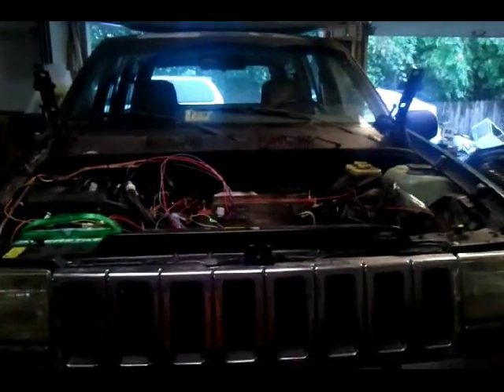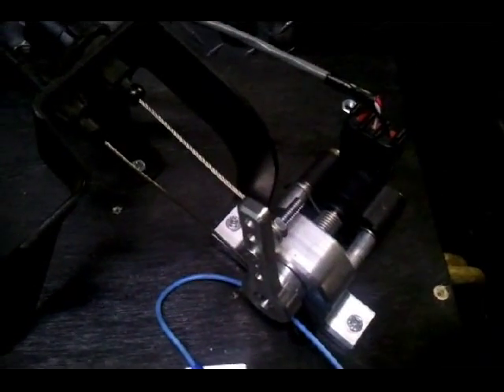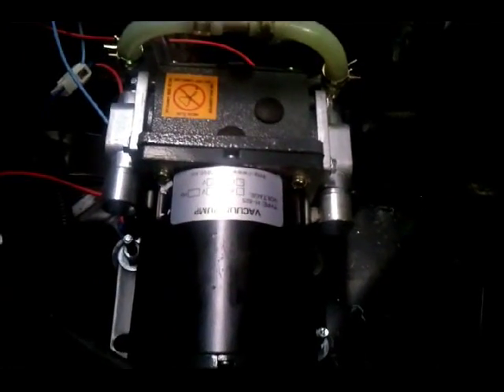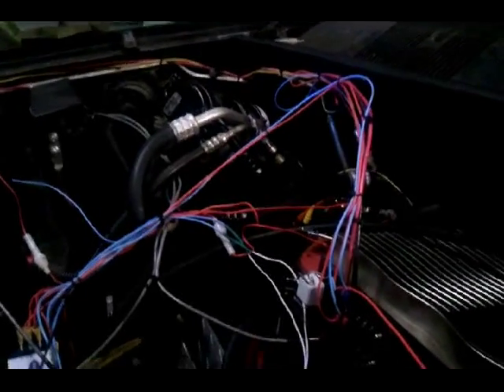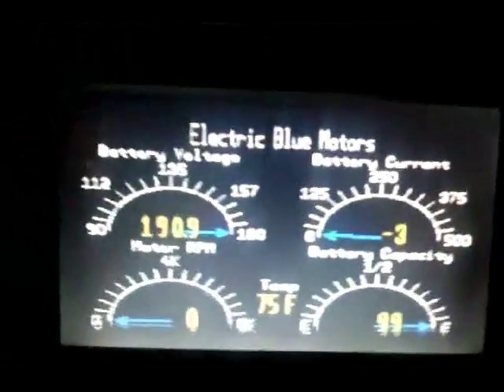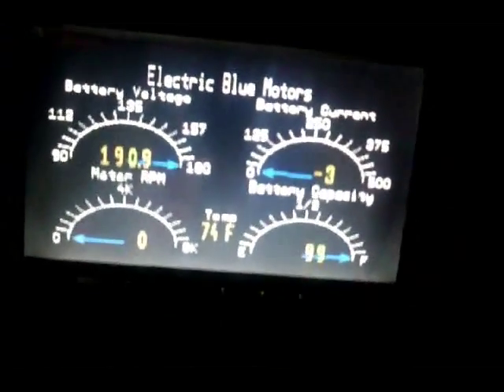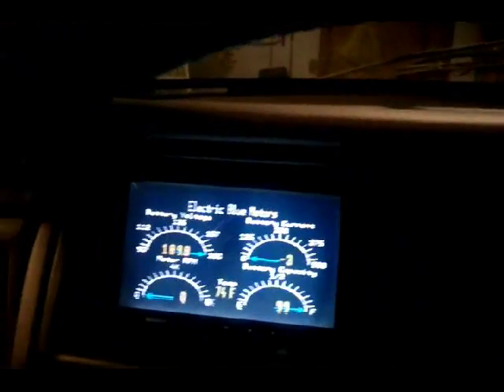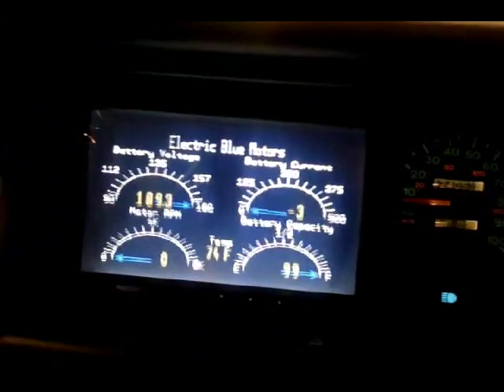1993 Jeep Conversion to ALL ELECTRIC POWER.avi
This conversion by Trans Atlantic Electric Conversions.  100% Electric Jeep.  Automatic Transmission.  18.5Kw Battery Pack, 1000 Amp Controller.  200V battery, Full AC, Power Steering, Vacuum Assisted Brakes and Digital Gauges.